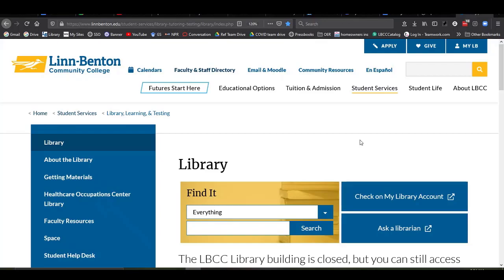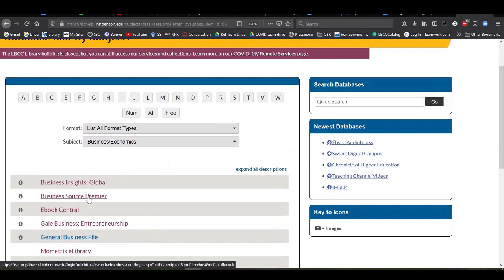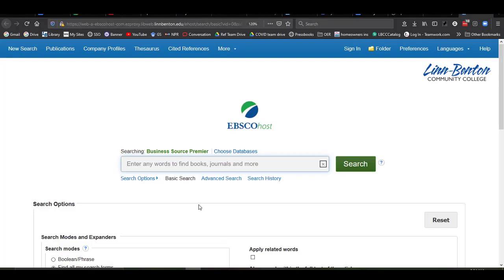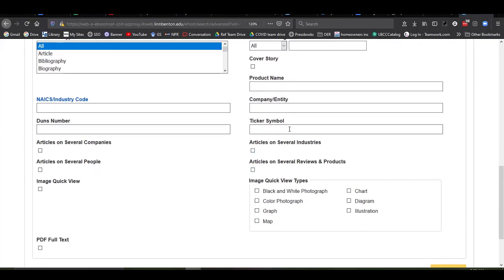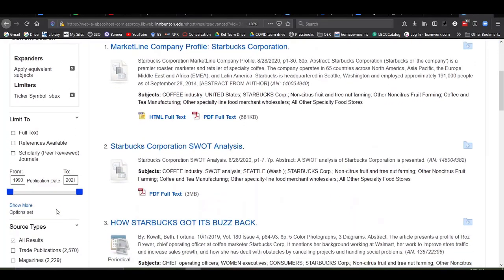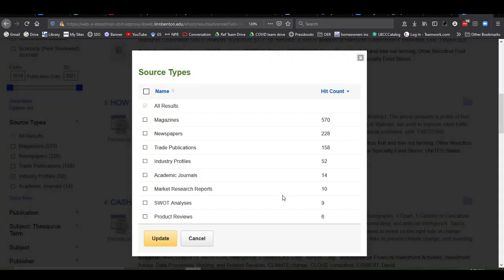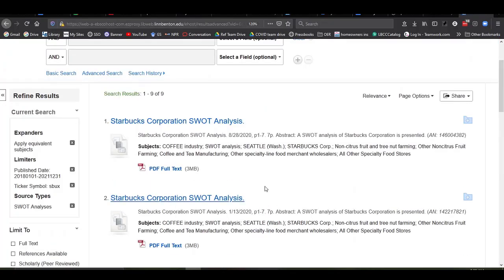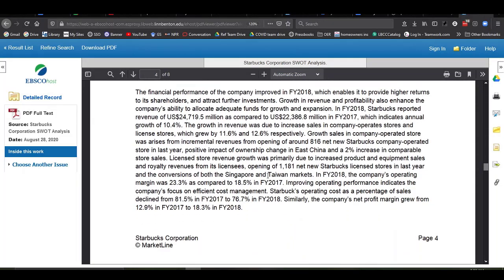Finding SWOT Analyses in Business Source Premier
Business Source Premier is a database that will help with almost any business research topic. In this video, we use the a ticker symbol to find a SWOT anlysis for a large public company.